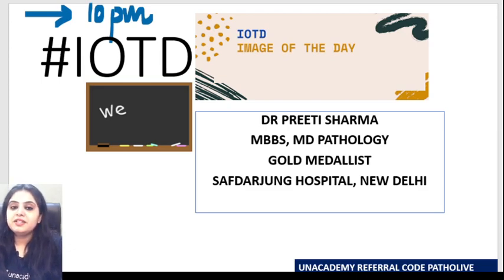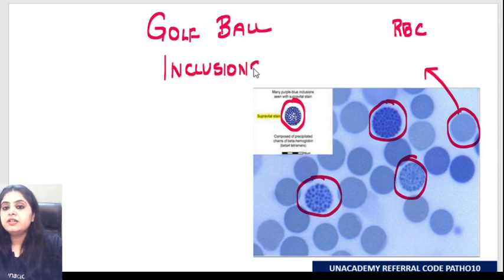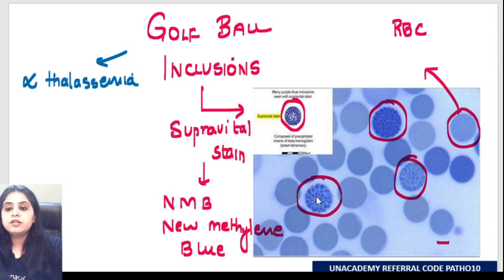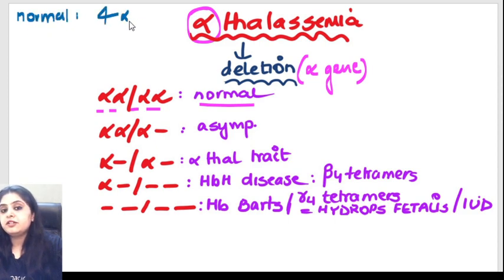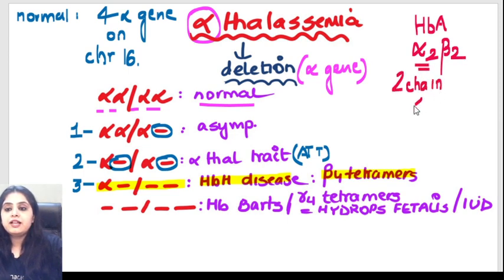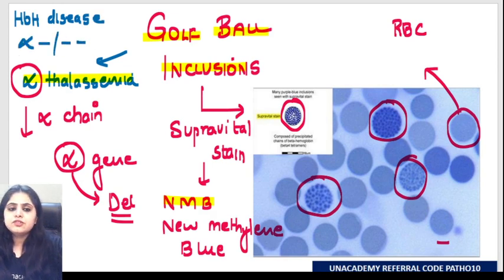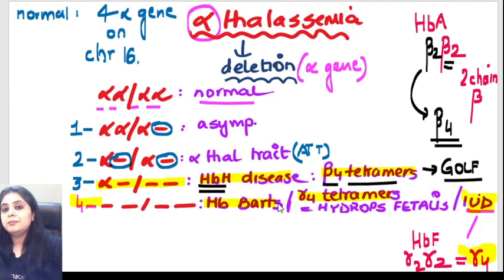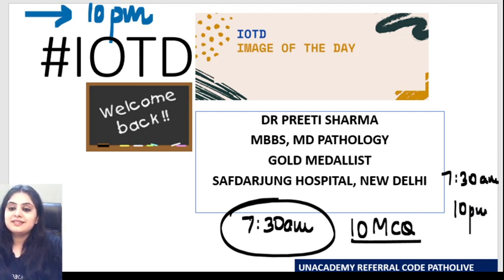Pathology | Image of the Day-37 | NEET PG | Dr Preeti Sharma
To prepare for NEET PG, INICET, FMGE, or NEXT with Dr. Preeti Sharma and other amazing educators, join the Unacademy platform.

1. Unlimited access to Live and Recorded Classes
2. Learn from India’s Top Educators for medical
3. Access to dedicated DOUBT Sessions
4. Real-time interaction with best-in-class teachers
5. QBank with 25,000+ practice questions
6. Freedom to study on the device of your choice
7. Highly competitive Live Tests and Quizzes
8. Get Printed Notes with 12-month and above subscriptions (dispatch starts soon)